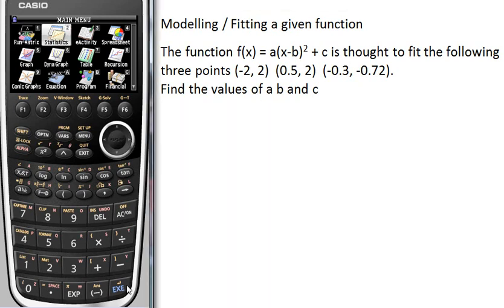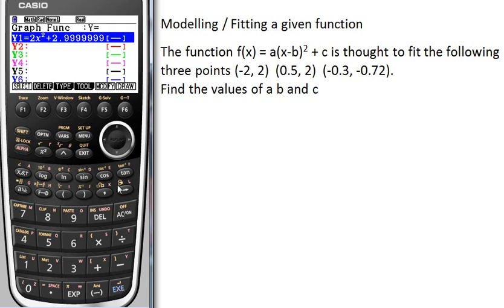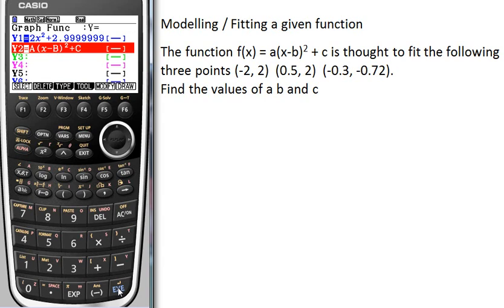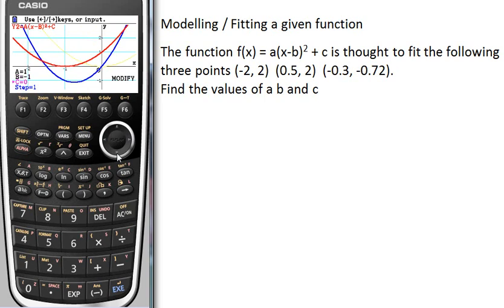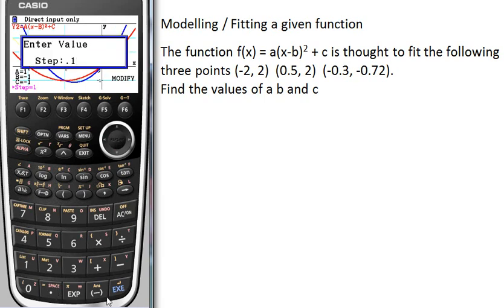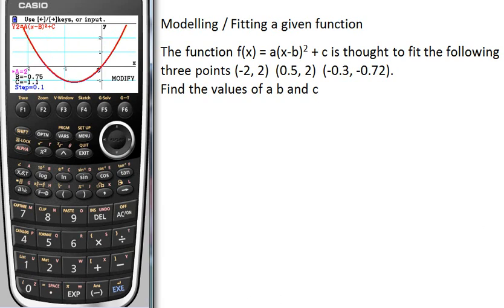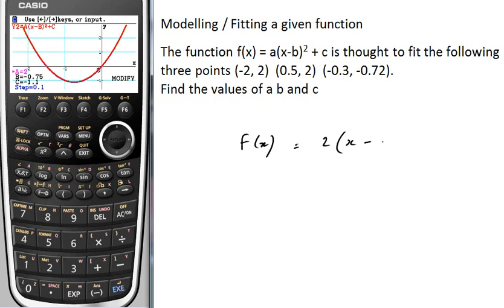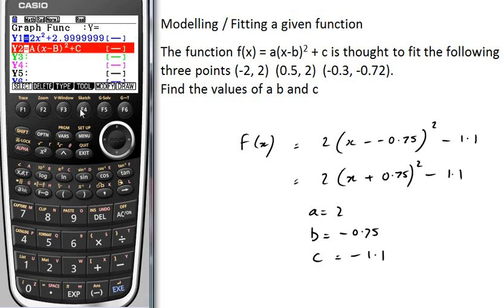Curve Fitting for a given function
Finding a line of best fit to a given function on the casio GDC